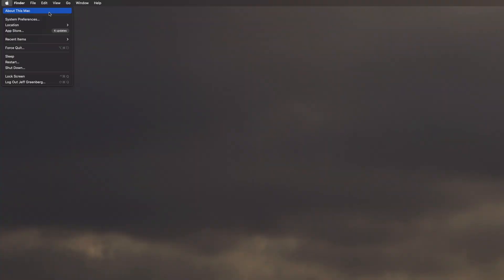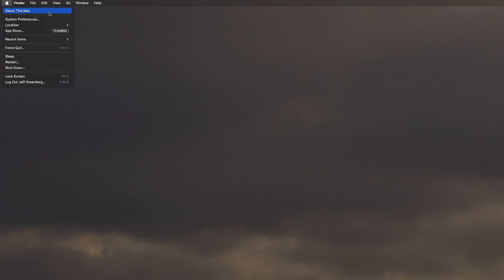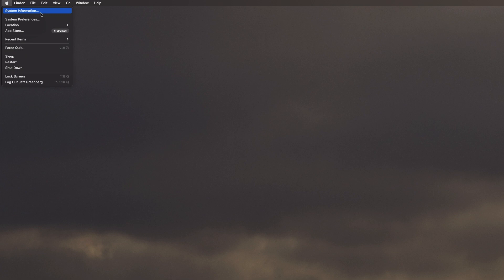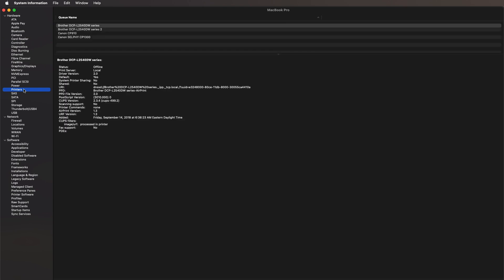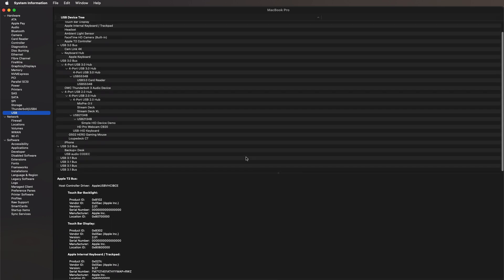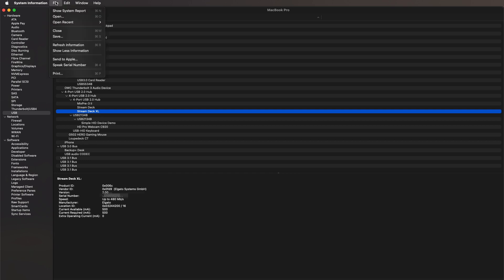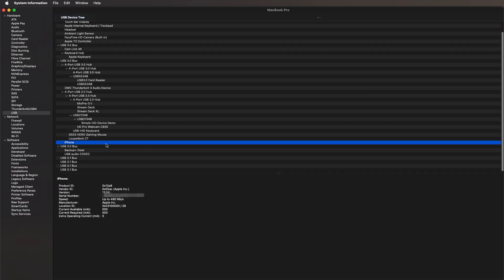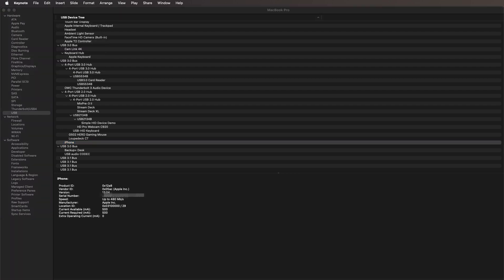What’s Connected to Your Mac? System Information to the Rescue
There is little as frustrating as plugging something into your Mac just to find that it disappears on your computer’s home screen. When you can’t see what's connected to your Mac, or which device is hooked up to which cable, it’s a roadblock in your workflow. And we aren’t going to let you go down like that. So, let’s simplify the process with a free app called System Information.

This application tells you everything that’s connected to your Mac, whether it's cameras or printers, how your storage is setup, or whether your computer passed its last diagnostic test. In this video, Jeff Greenberg from OWC gives you everything you need to know about how to find and use System Information. Easier navigation. Your best workflow yet… only from OWC